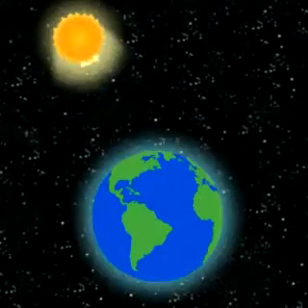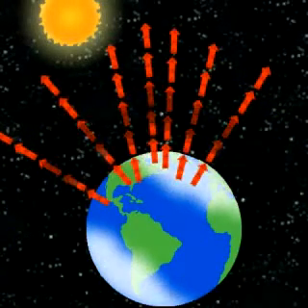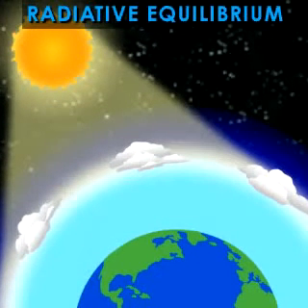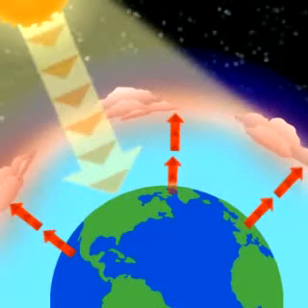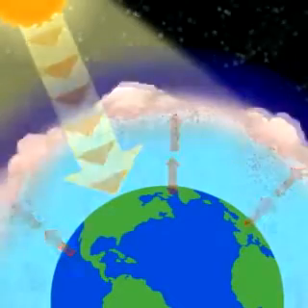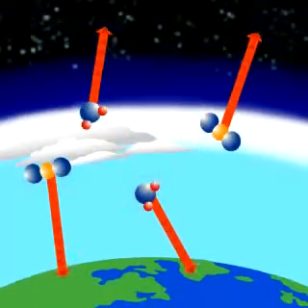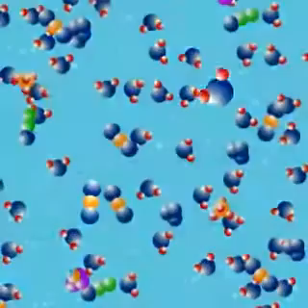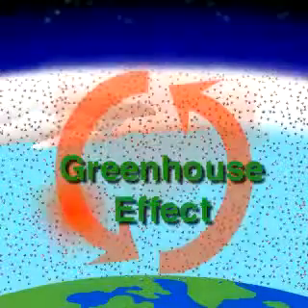The Greenhouse Effect